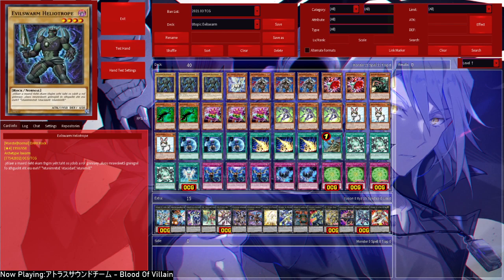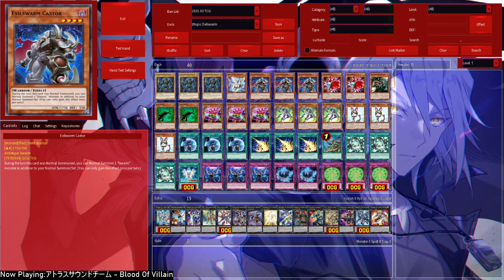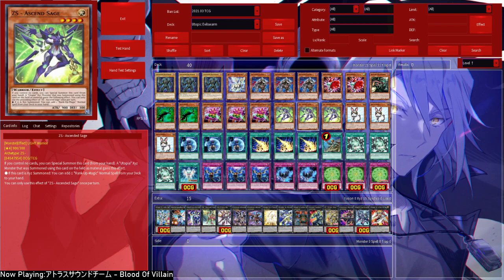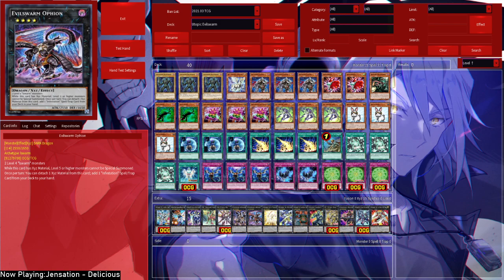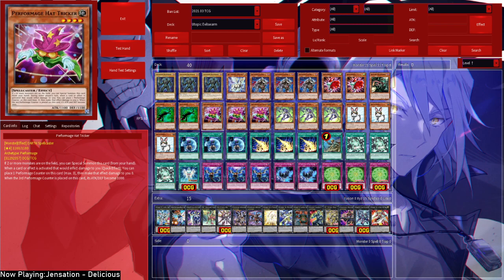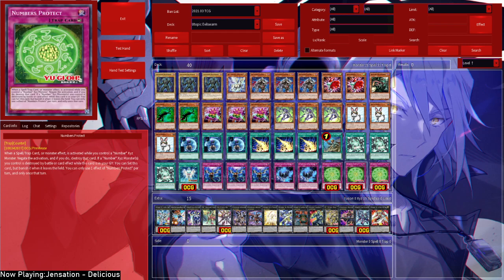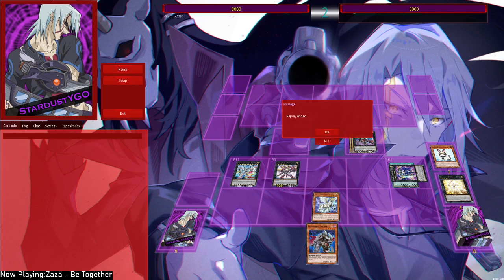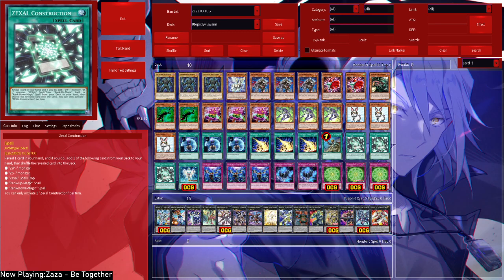Yu-Gi-Oh! Utopic Evilswarm Deck Profile + Hand Showcase - Post July 2021 TCG Banlist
Outro - Devil May Cry 5 - Crimson Cloud